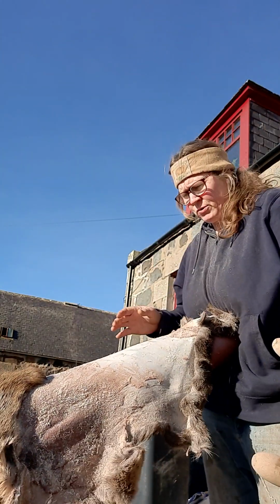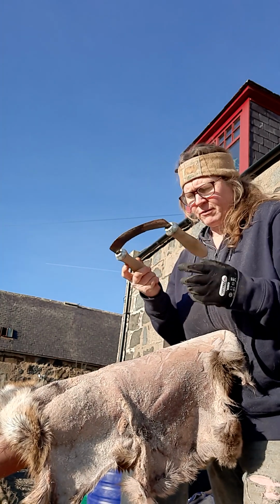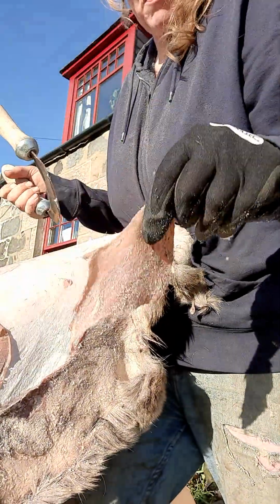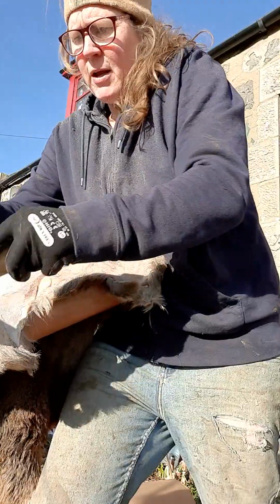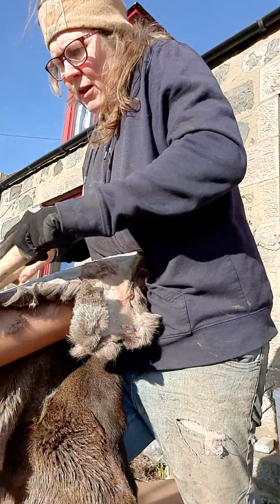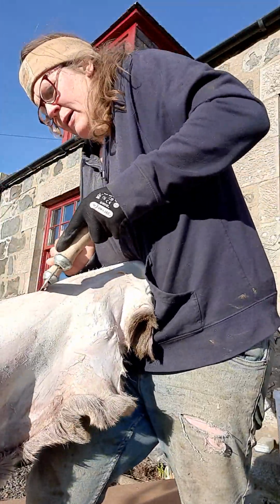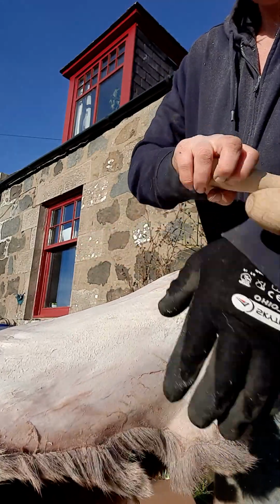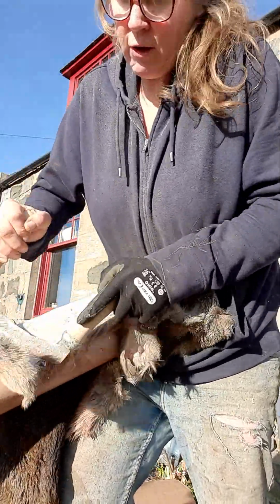fleshing a deer skin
prep of a roe deer skins